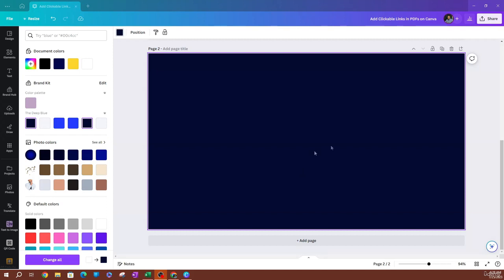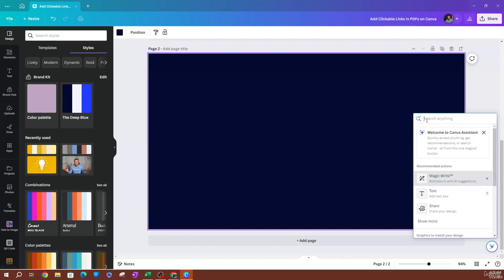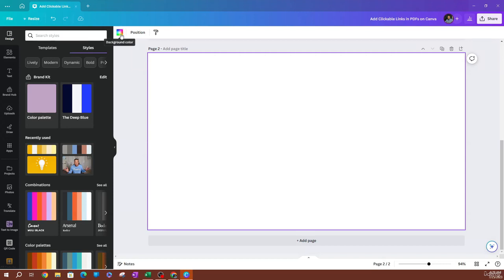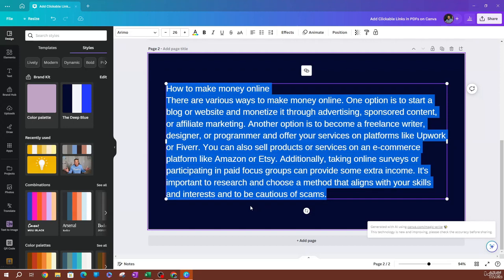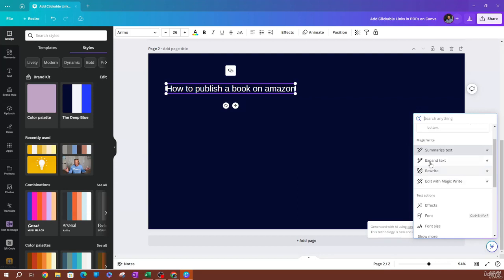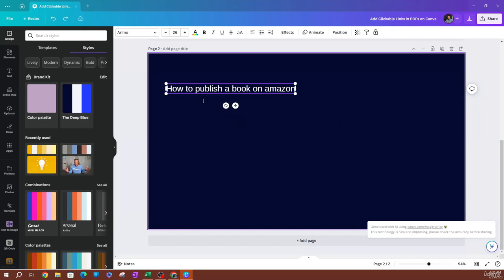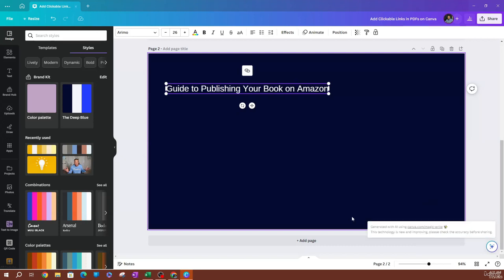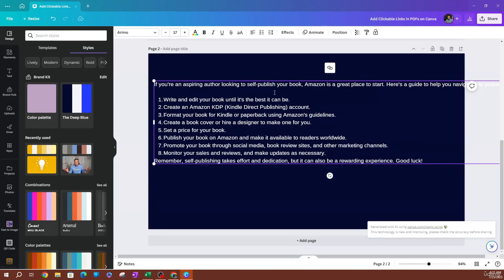How to Use Magic Write to Generate Text in canva